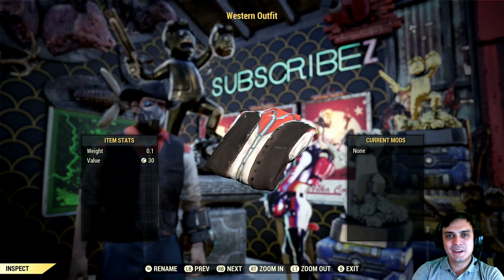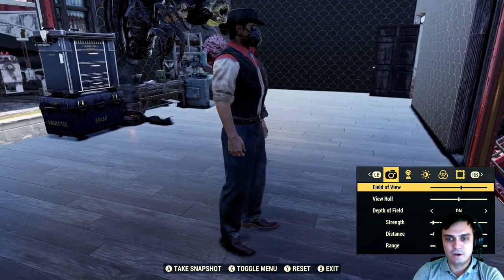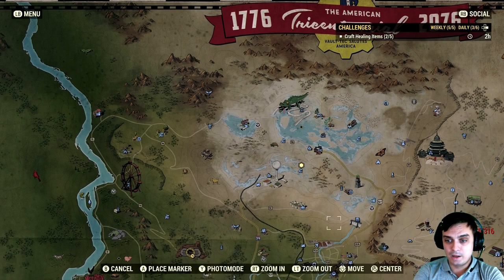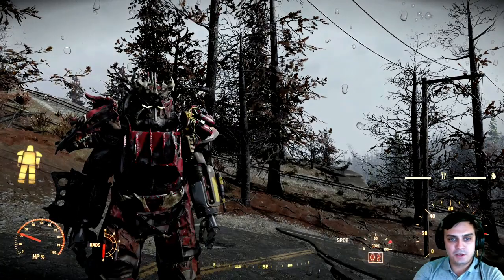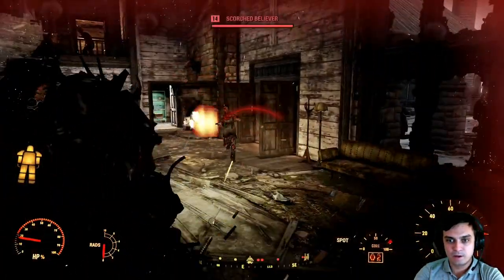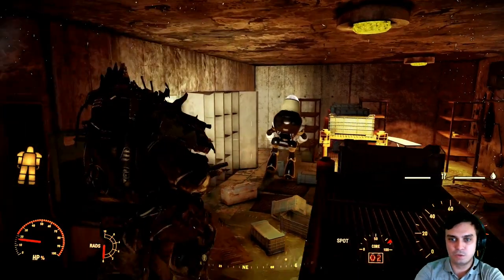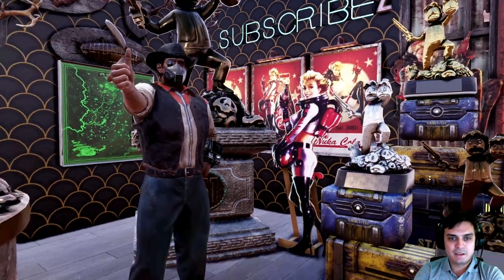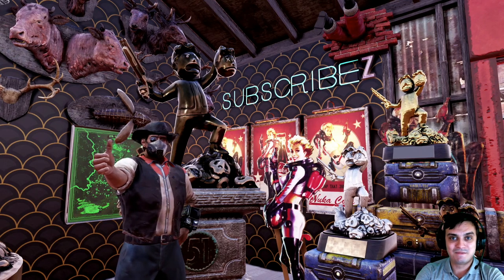How to get The Western Fallout 76 Outfit?